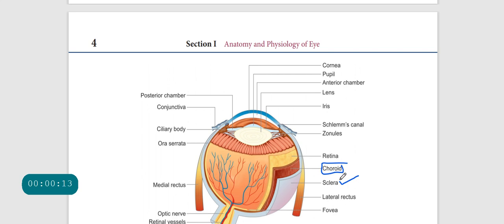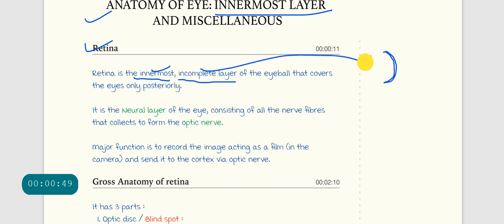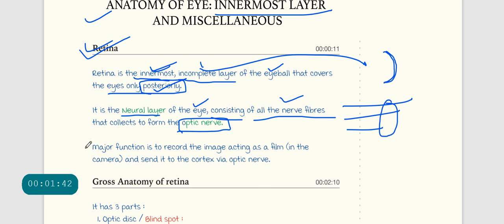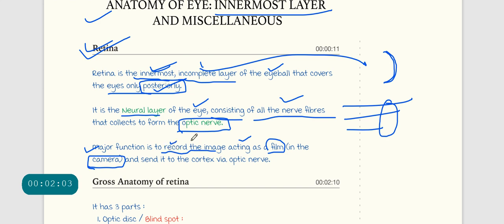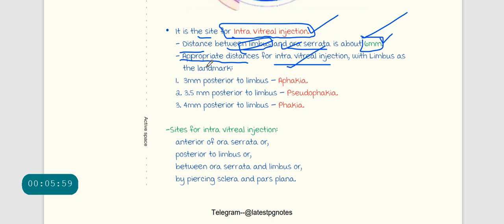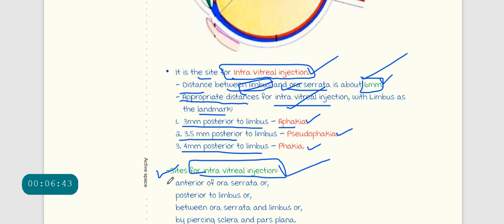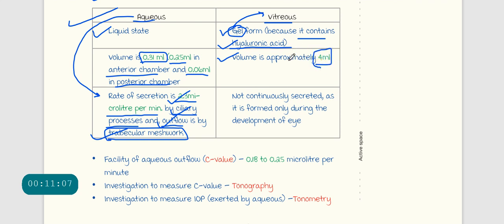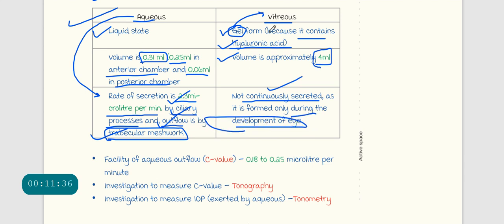ANATOMY OF EYE BALL3